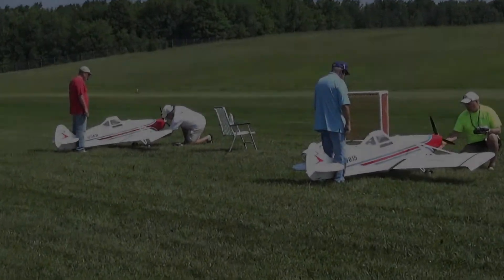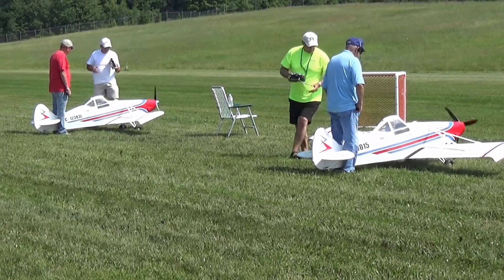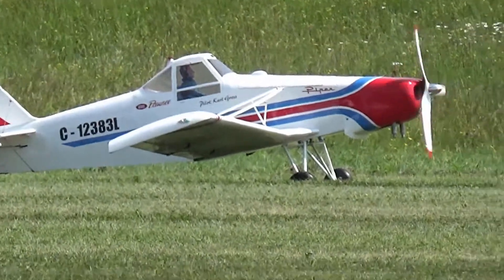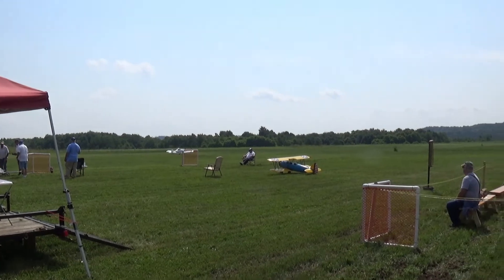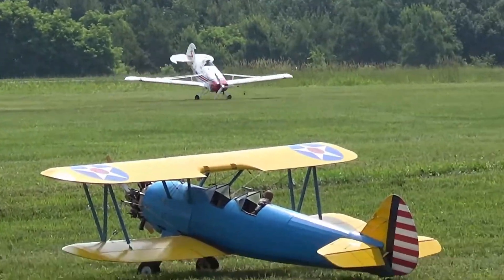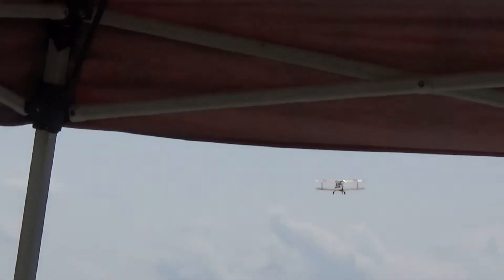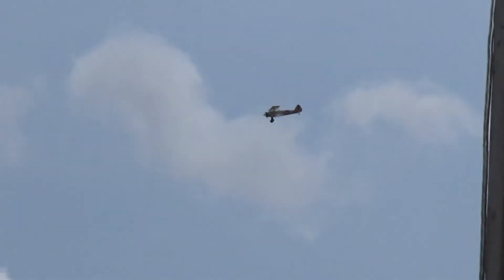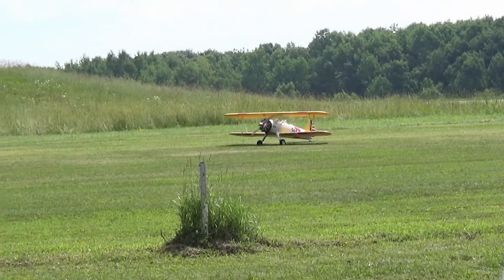Stars Rally 2014 Part 1